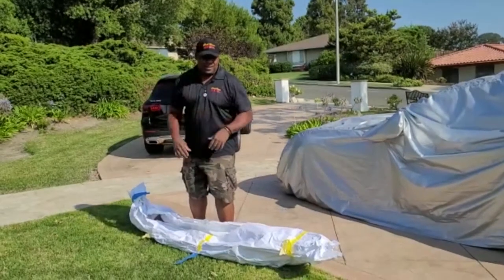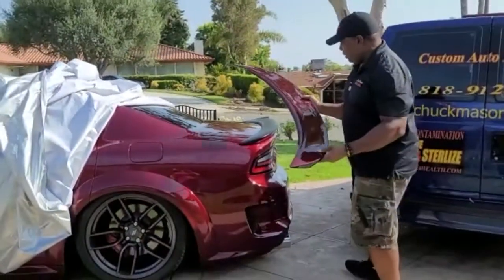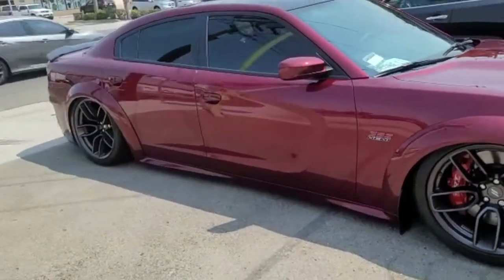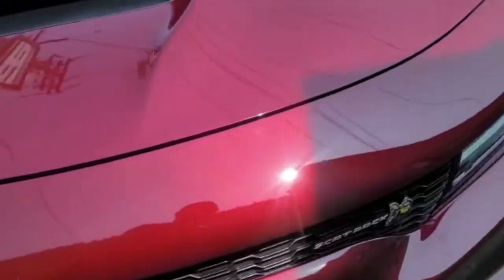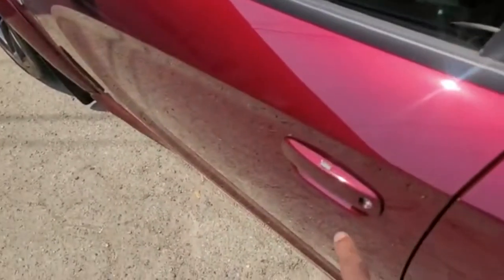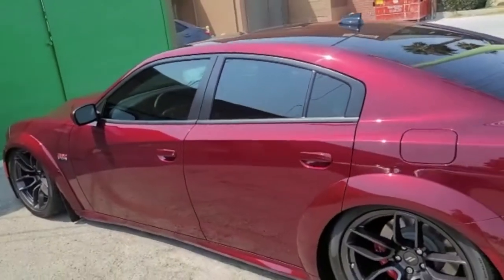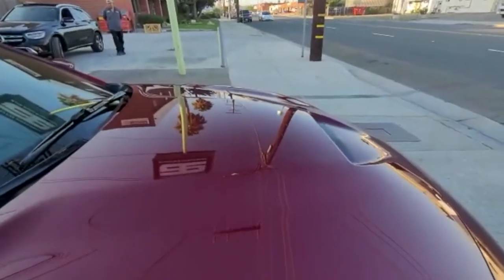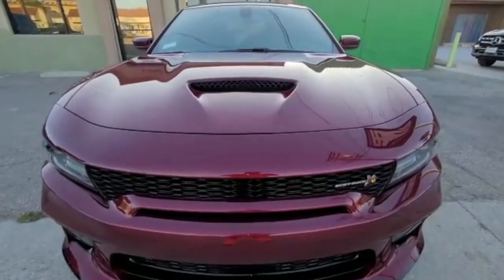Custom Trim Painting 2021 Widebody Scat Pack Charger, this is the 4th Mod.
Taking delivery of my 2021 widebody Charger to the Auto Explosion Auto Body in Gardena, CA!!  I am putting Custom Paint on the grills and the window side pillars, hood scoop, moldings, windshield wipers, windshield cowl, and diffuser with color matching.

*Note* If you want to paint these panels, remember not to use ANY dressings before painting!

Company: Auto Explosion Auto Body in Gardena, CA